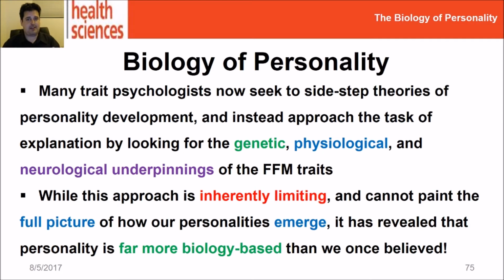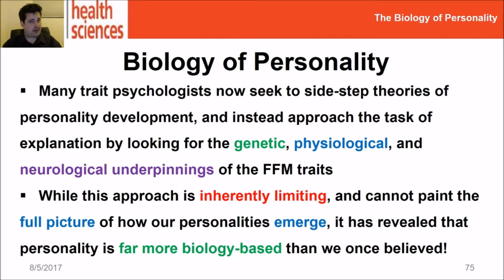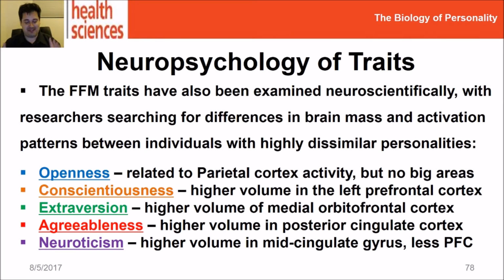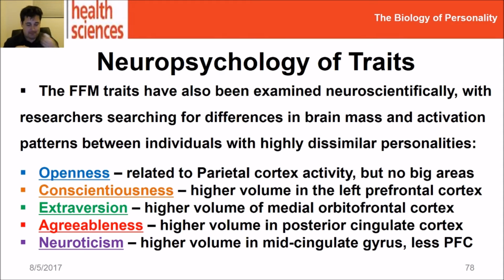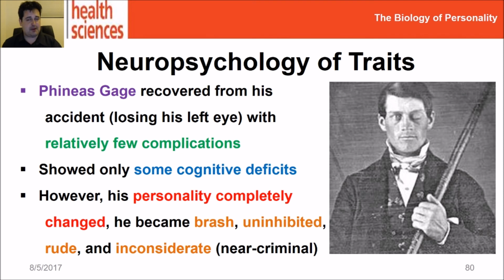ALHT106: Lecture 10 - Personality [Part 6]